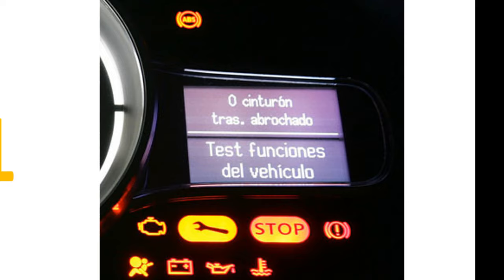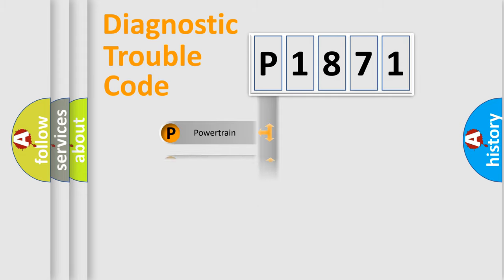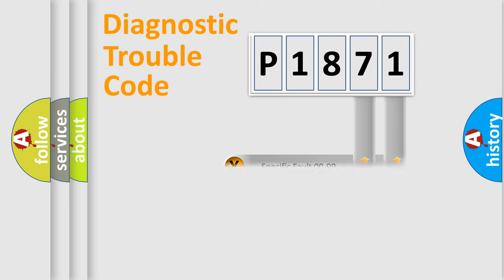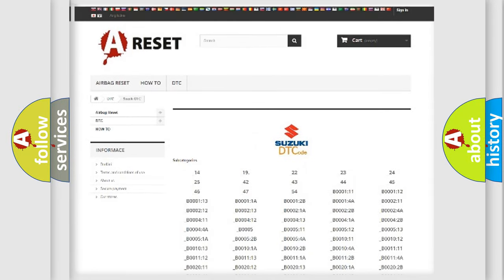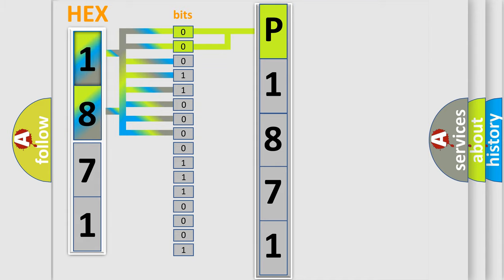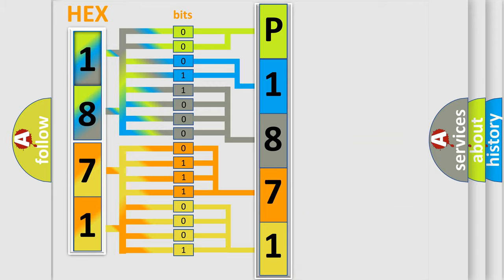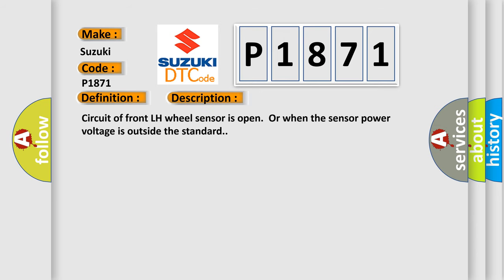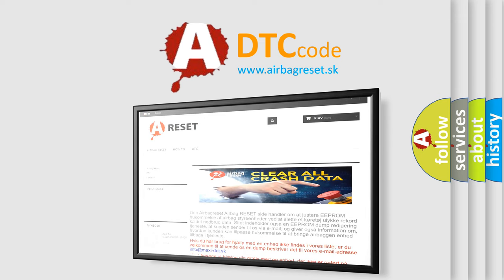DTC Suzuki P1871 Short Explanation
Contents:
0:21 Basic DTC analysis according to OBD2 protocol standard.
1:48 Insight into programming
2:58 A diagnostically understandable description of the Diagnostic Trouble Code
3:05 Basic error definition

Make:
Suzuki
Code:
P1871
Definition:
ABS LF Wheel Speed Sensor 1
Description:
Circuit of front LH wheel sensor is open.Or when the sensor power voltage is outside the standard.